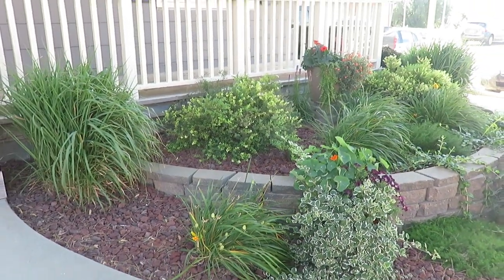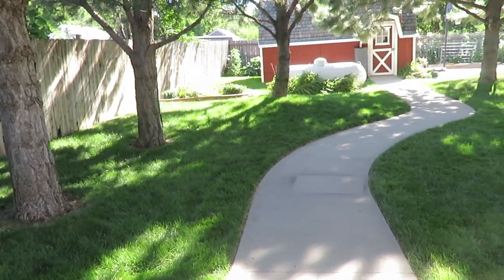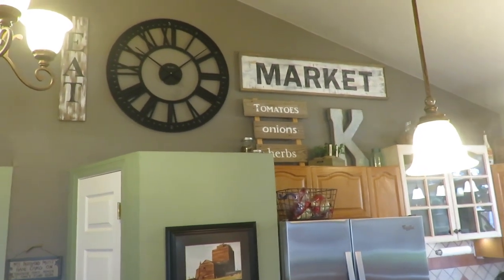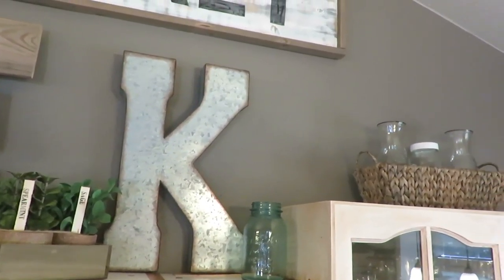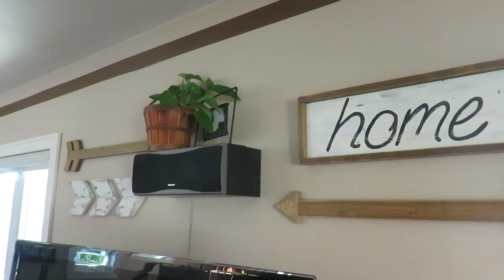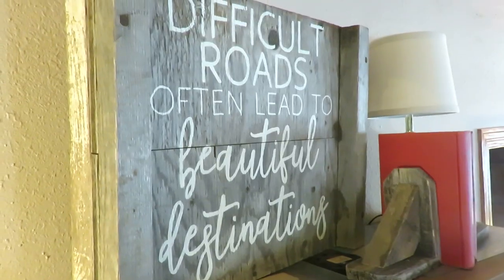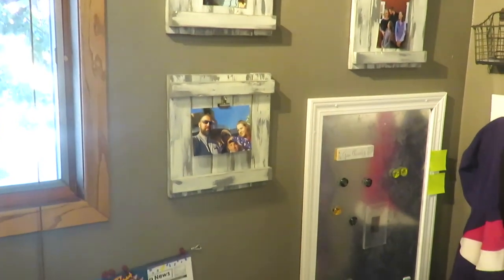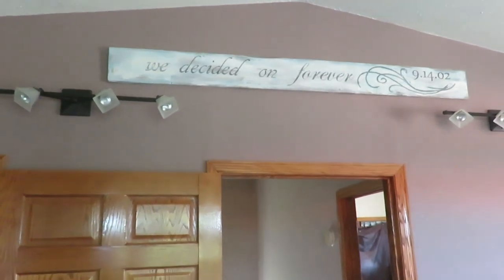Farmhouse Craftsman style home decor |DIY inspiration | Sisters home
Hello everyone.  Today I am sharing my sister's farmhouse craftsman style DIY home decor.  She has made so much of her home decor and I thought you would enjoy seeing her DIY style.  Hope you find some inspiration!

200 East Park Ave.